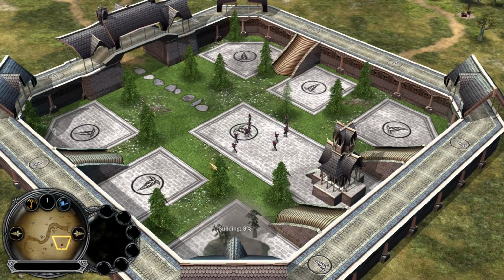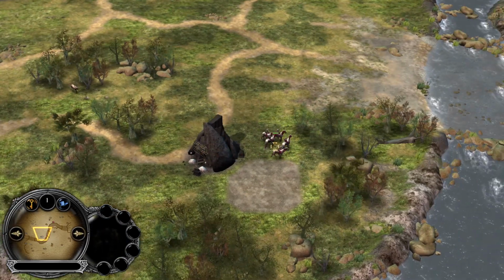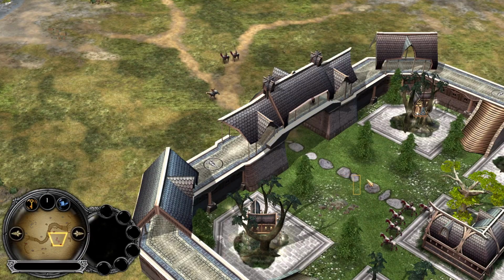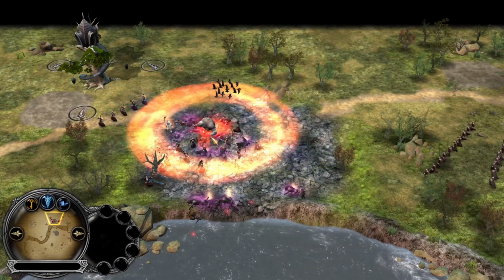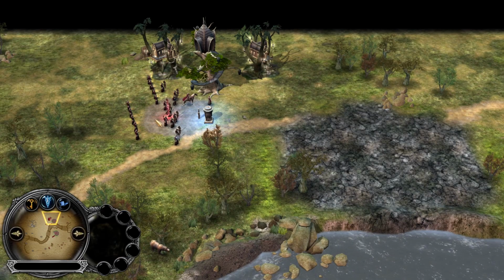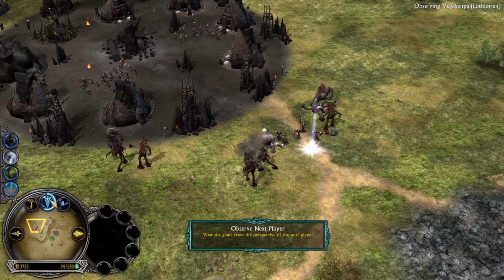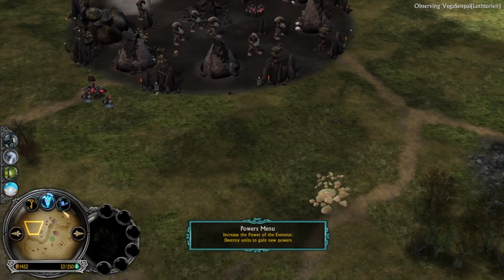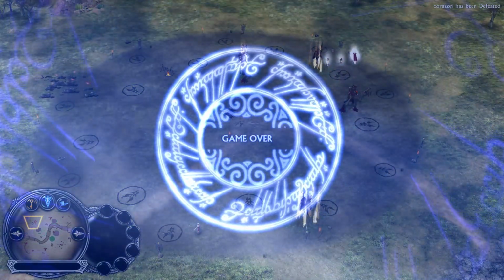BFME Legends of the 3rd Age - Online 1v1 - mrVega (Elves) vs Cora (Moria)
This was a 1v1 match played on the Legends of the 3rd Age mod of BFME.